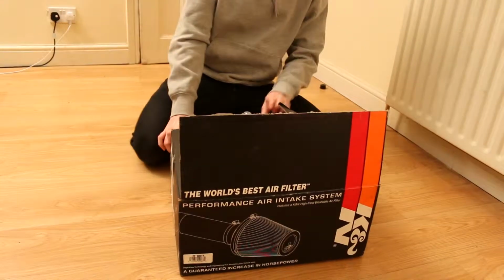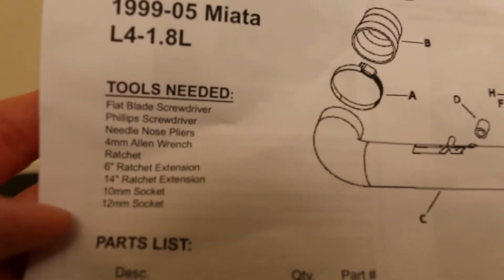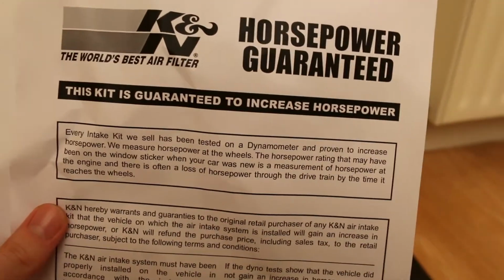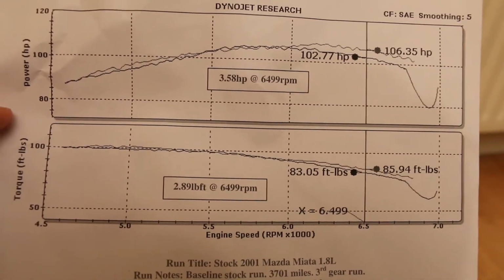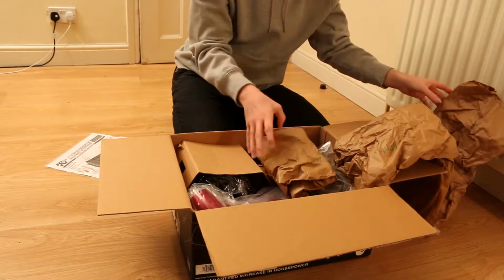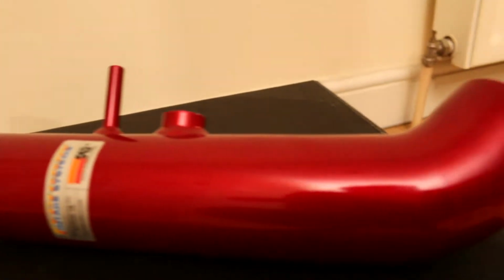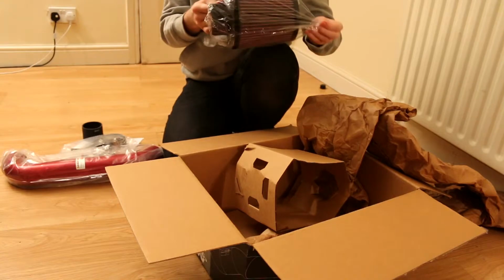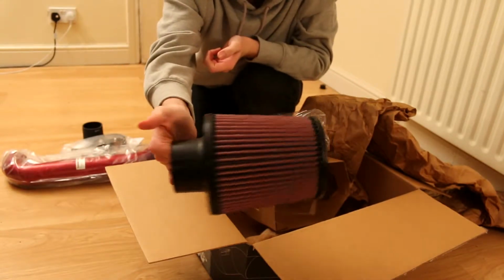Mazda Mx5/Miata | K&N Typhoon Air Filter/Intake Unboxing